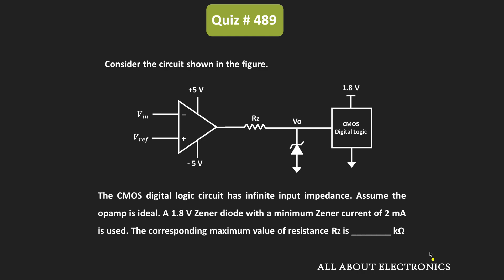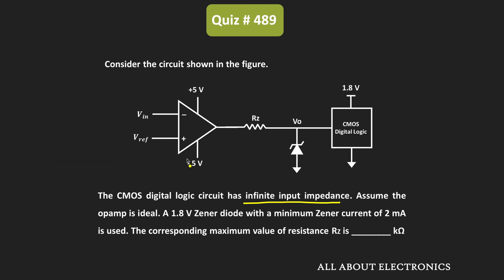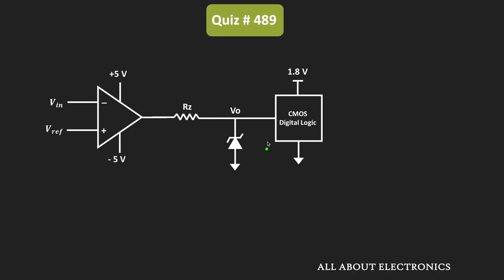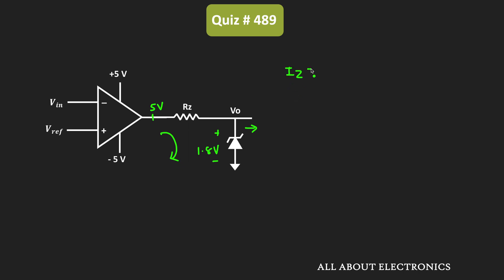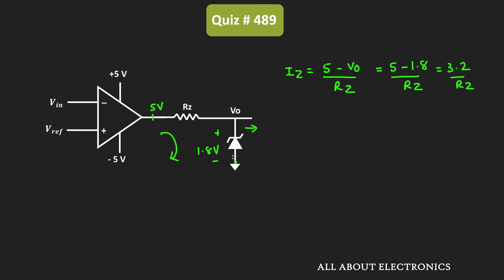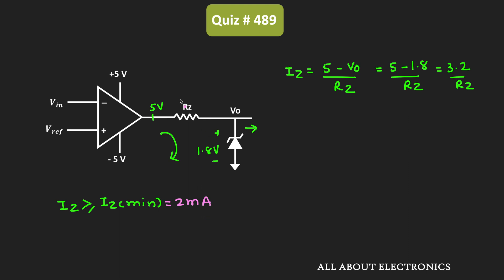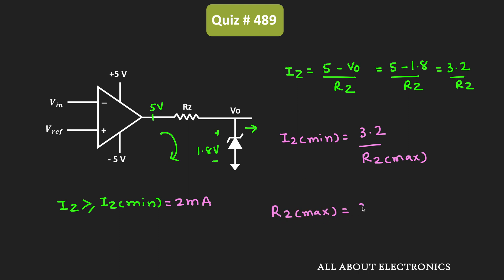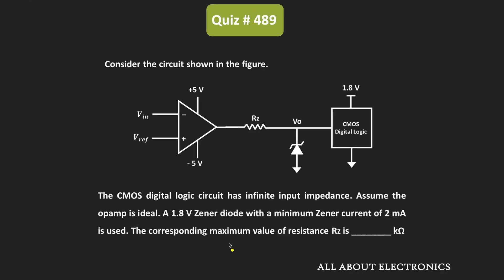Solved Problem on Zener Diode (Analog Electronics) | Quiz # 489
In this video, for the given Zener Diode circuit, the maximum allowable value of the resistor Rz is calculated ( To ensure the proper working of Zener Diode)

Topic: Zener Diode